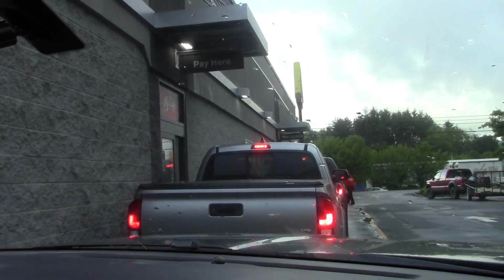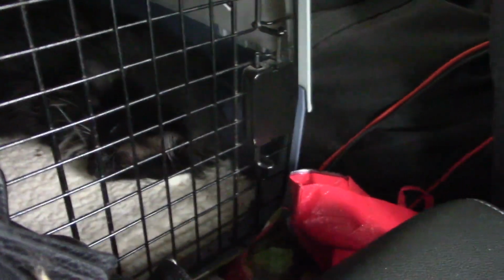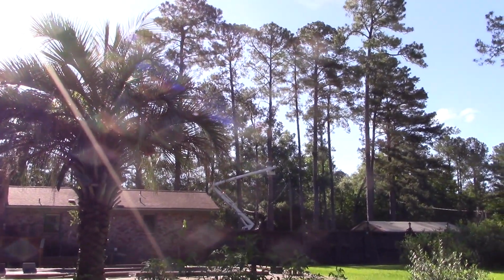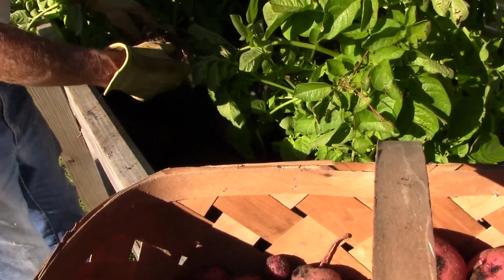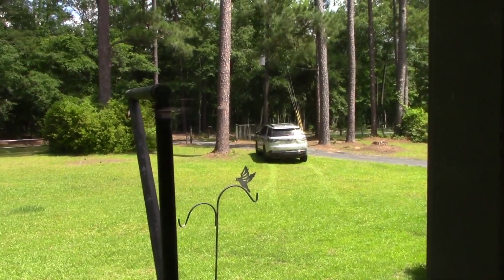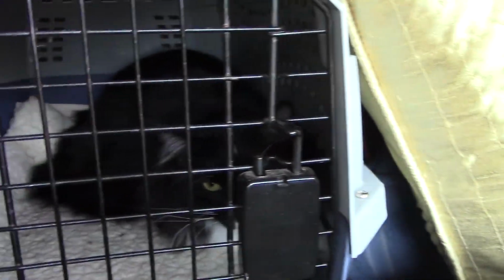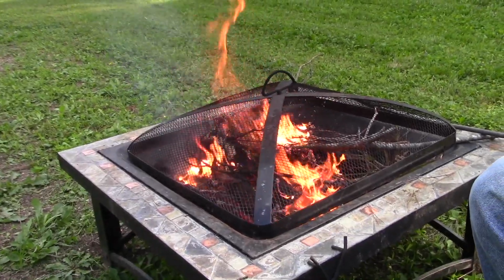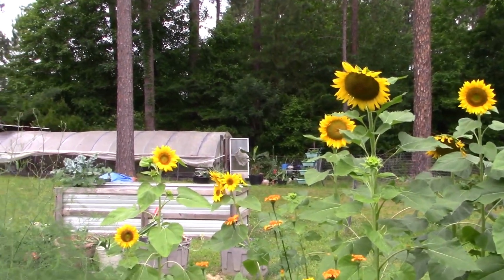May 16 to June 8 2024, Dyesvillegirl Vlog, Vaya con Dios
It has been a pleasure posting these video over the years.  I probably watch them more than anyone.